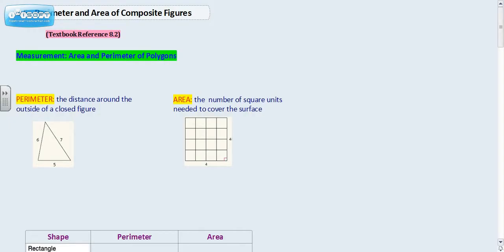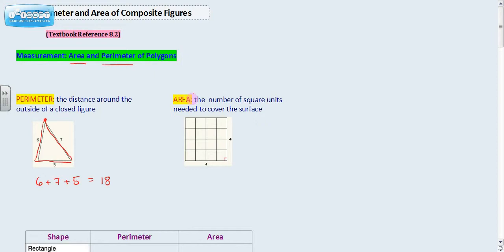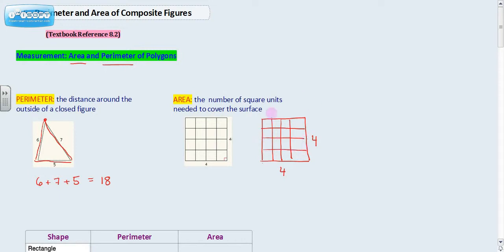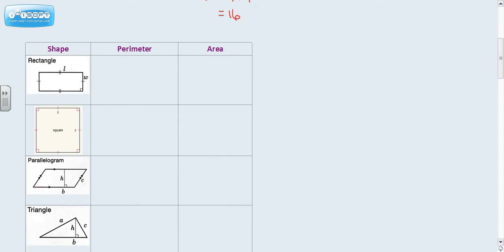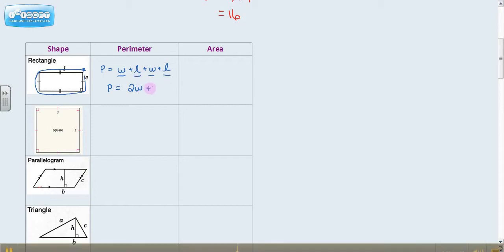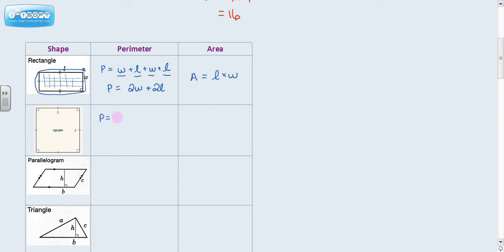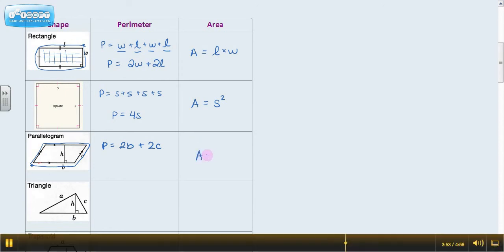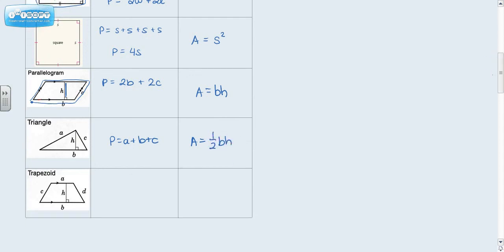MPM 1D - Unit 6 - Measurement - 5 - Perimeter and Area of Composite Figures - 2012-2013